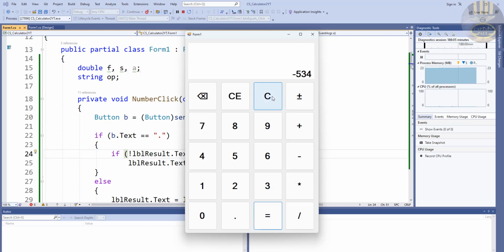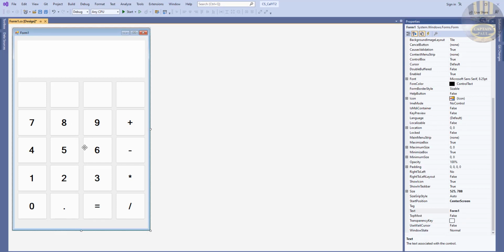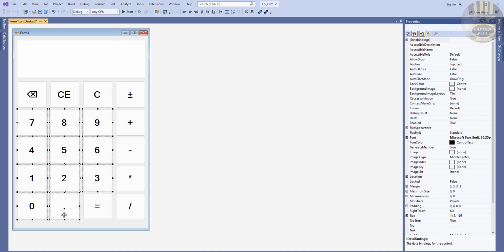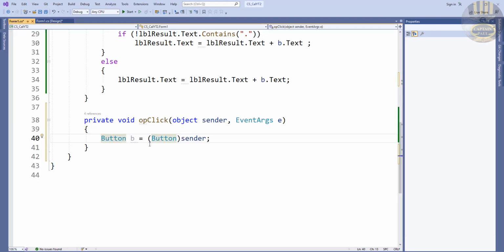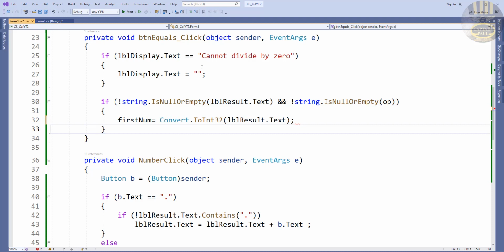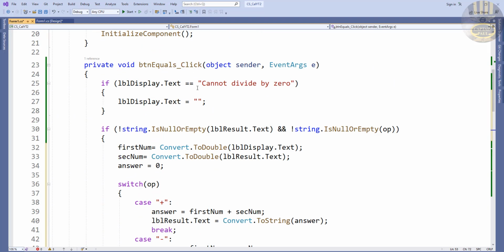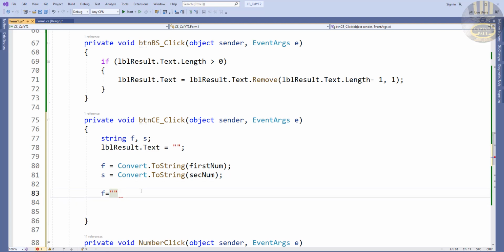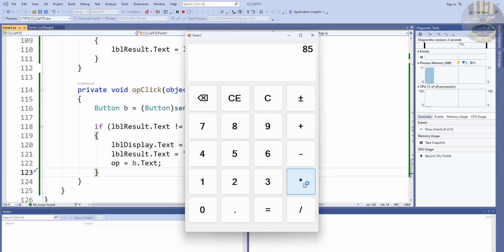How to Create a Simple Calculator using Switch Case in C#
How to Create a Simple Calculator in C# - A Complete Beginners Tutorial.

Channel Members can Download the Simple Calculator in C# source code and modify it for their own personal use. Plus one other source code per month. Total - 2 Source codes Per Month, only: